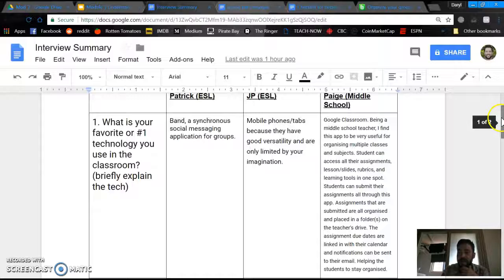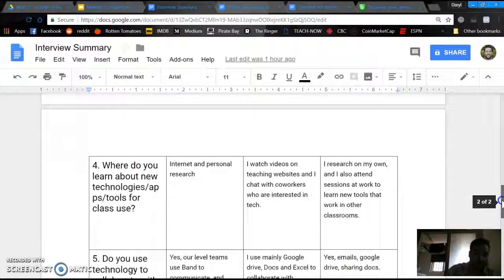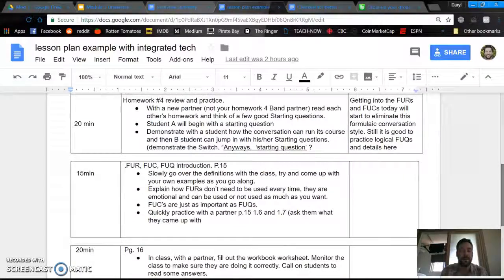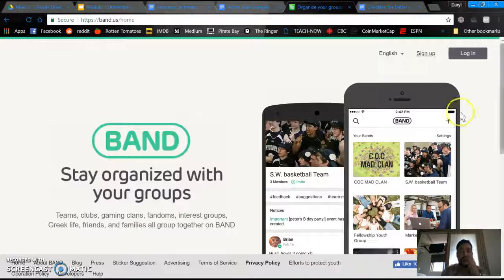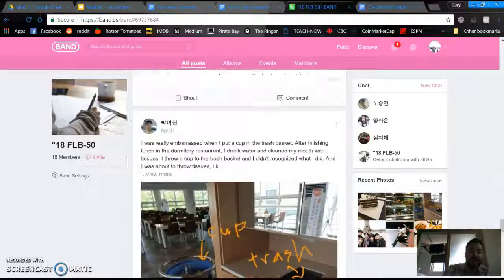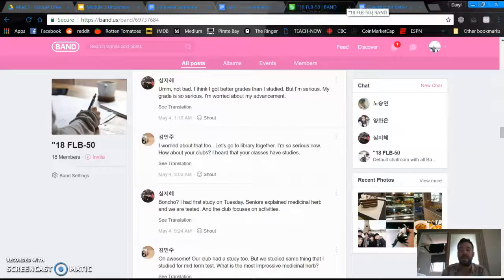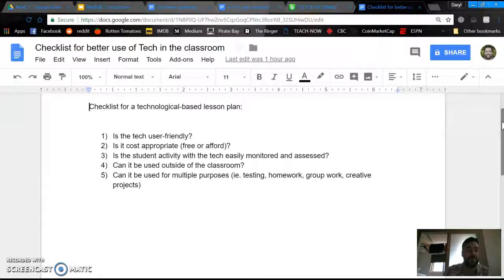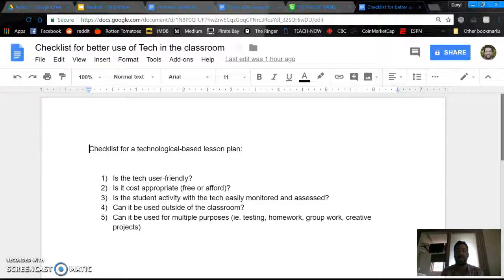Module #3 - activity 2 Vlog